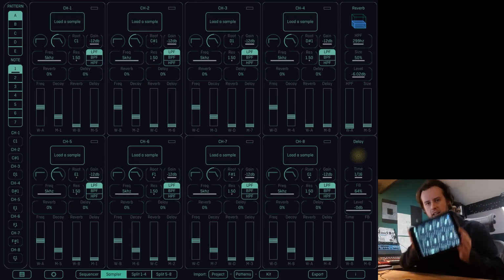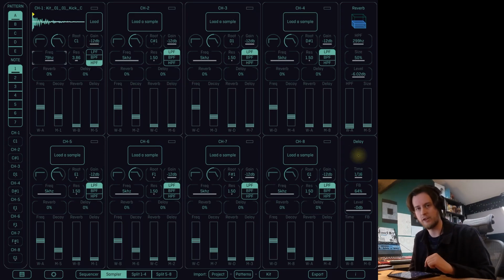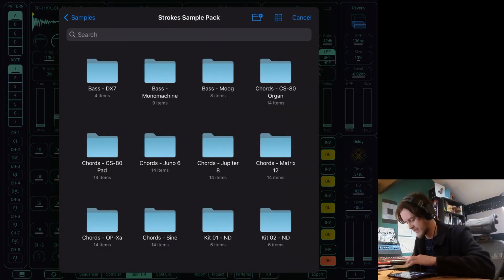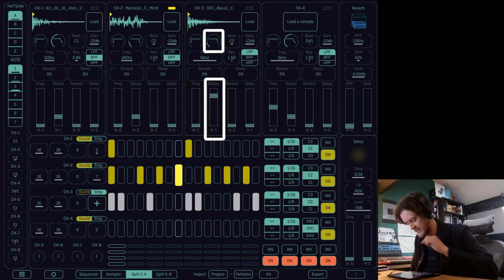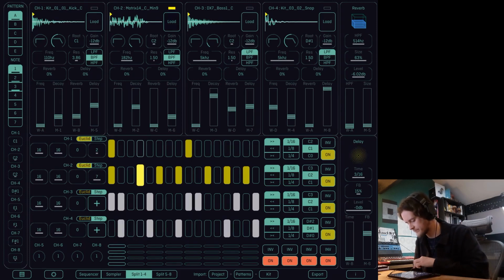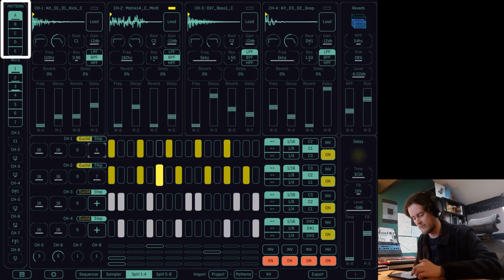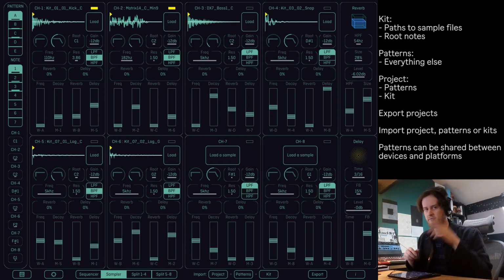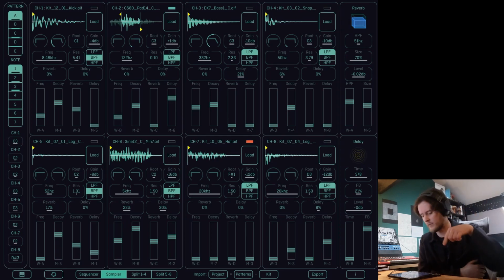strokes v3.9 - sampler update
All sounds in this video were recorded exclusively with Strokes & the factory samples

0:00 jam 1
2:26 talking
14:53 more jams